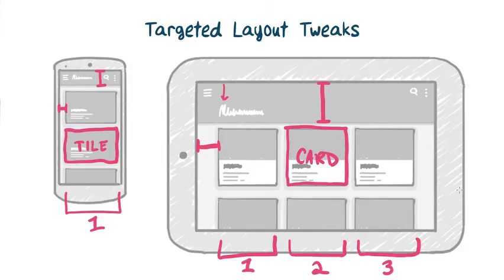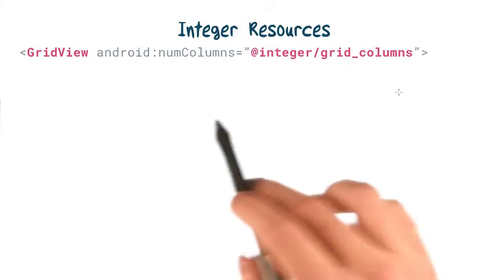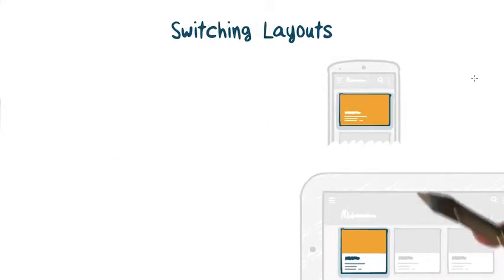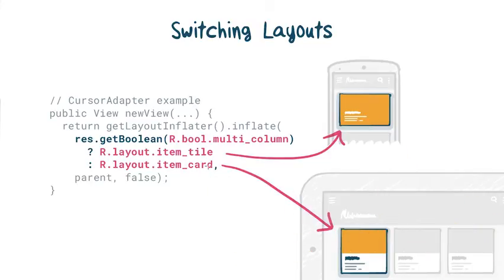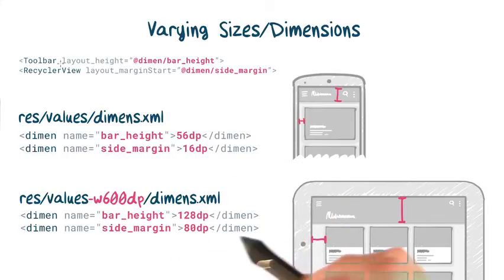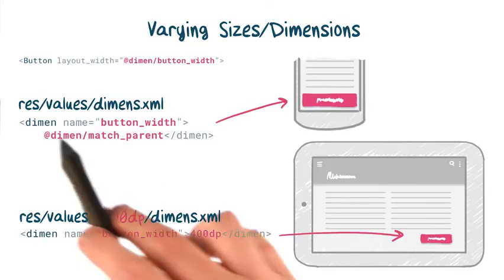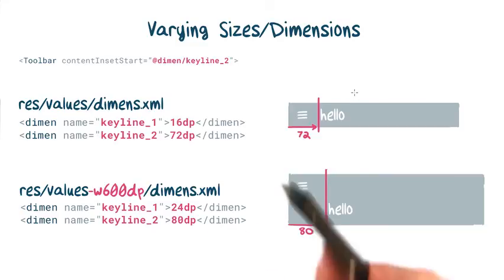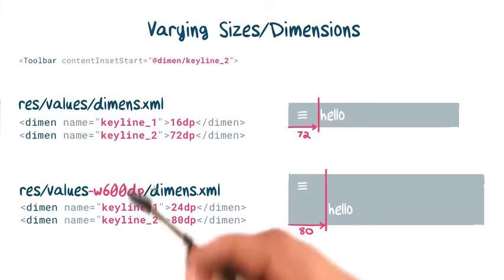learning android part 19 - What to Vary 2